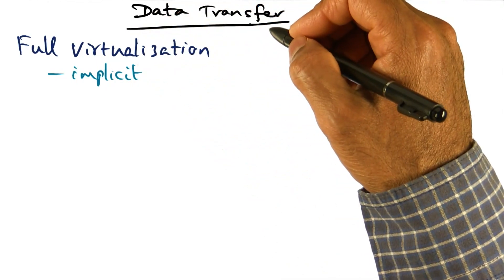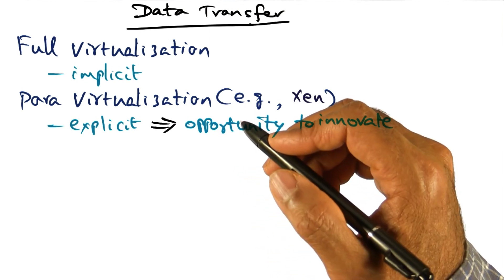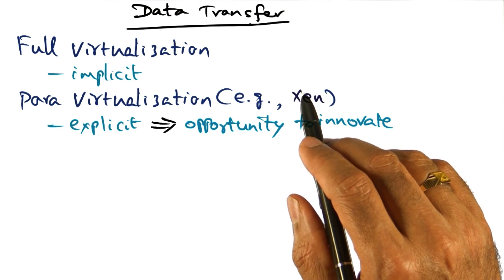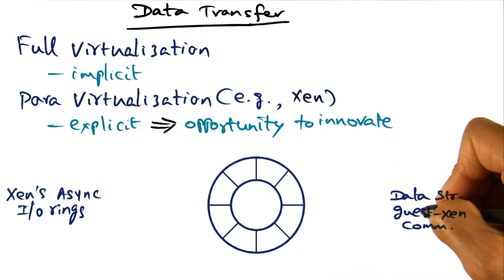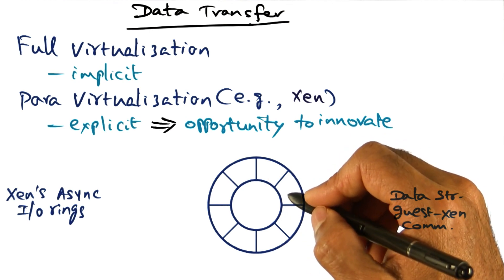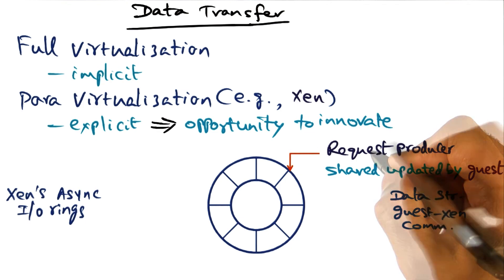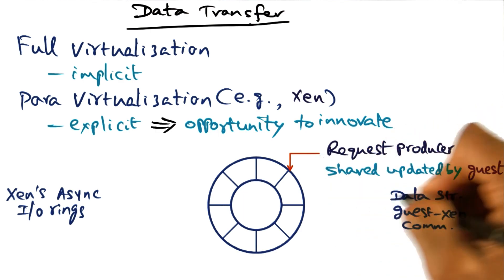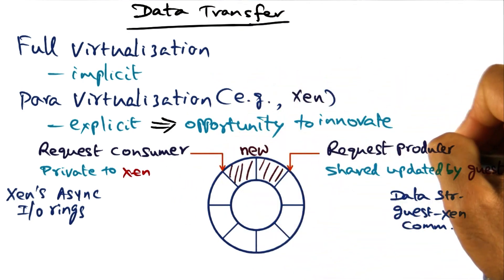Data Transfer - Georgia Tech - Advanced Operating Systems